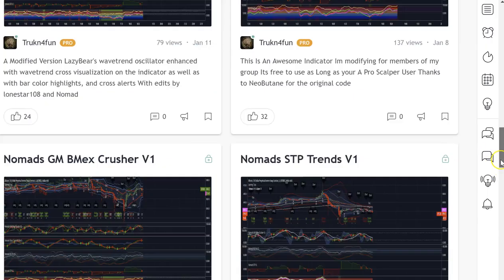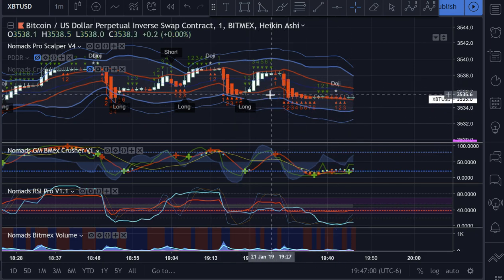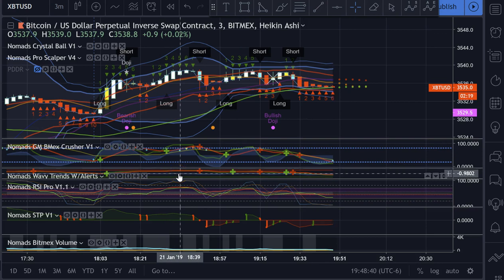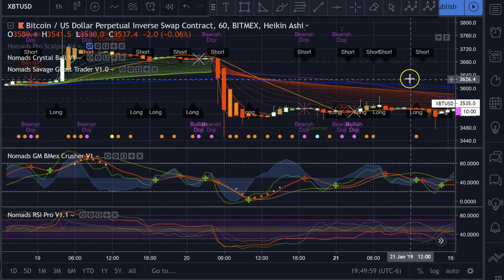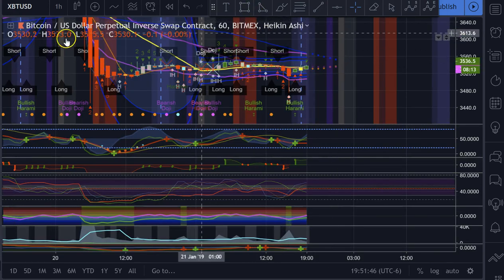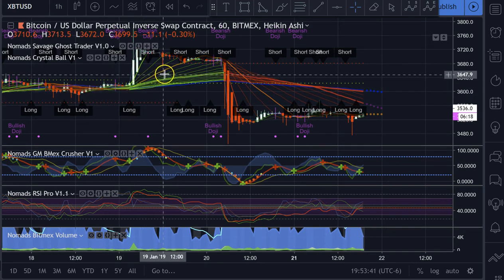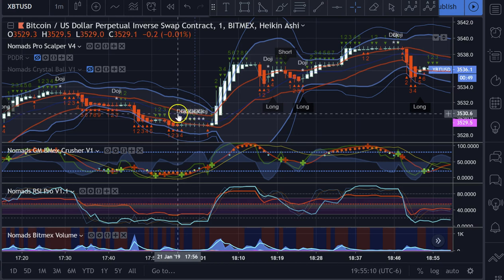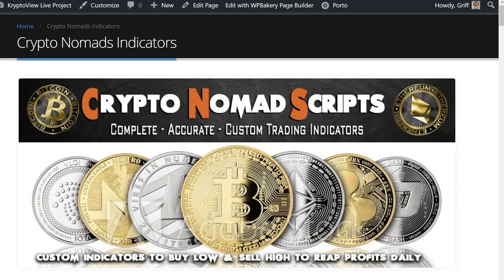Nomads Savage Indicators Sales Page V2